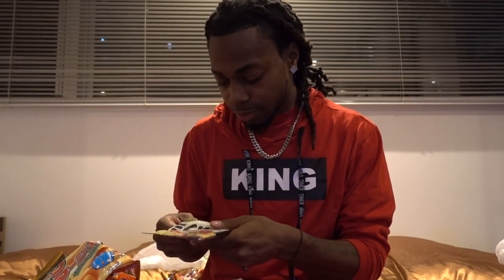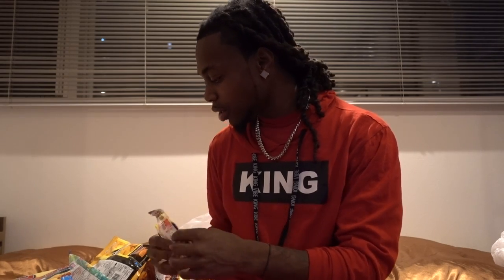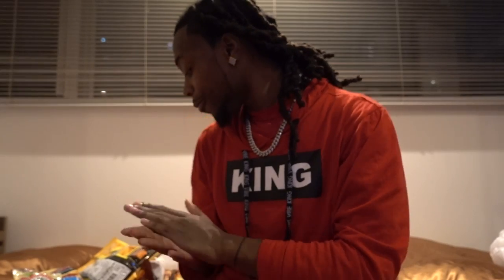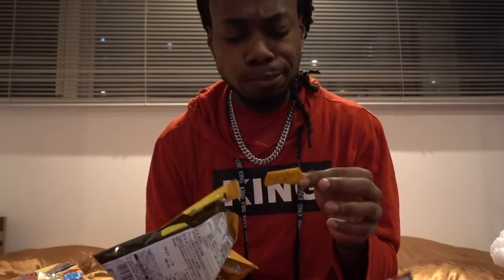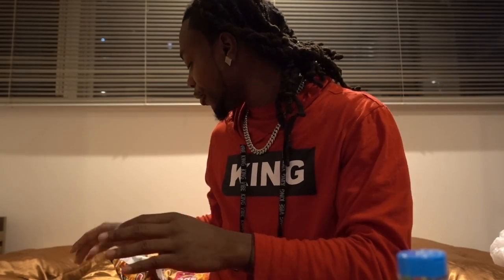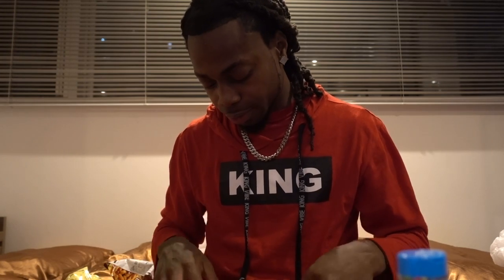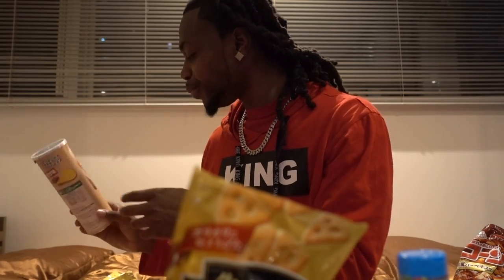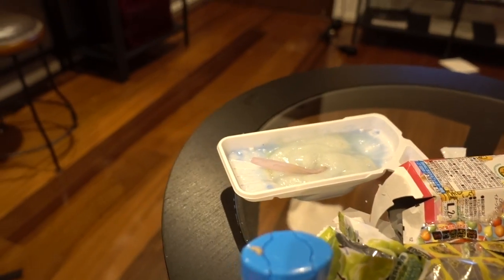AMERICAN TRY JAPANESE SNACKS IN TOKYO, JAPAN 🍬🍫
Today I'm Trying Some JAPANESE SNACKS HERE IN TOKYO And I Can Say Some Of These TREATS OR GOOD 🤤 AND SOME OR NASTY 😖 But You Guys Know Me I Don't Like Much Anyways Hope You Guys Love The Video Please Like, Share And Comment For More Videos. 😆

KEEP UP w/ ME: ✏︎ INSTAGRAM ✏︎ TWITTAH ✏︎ SNAPCHAT: @VickMont
▻ Camera: Sony Cyber-shot RX-100 V
 ▻ Editing: Sony Vegas Pro 14
 ▻ Closed Captioning: Me